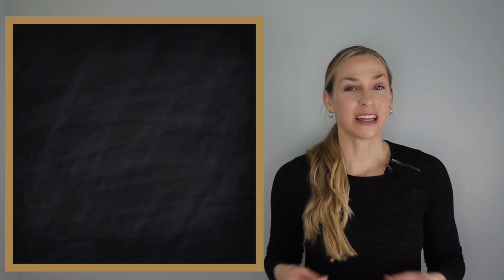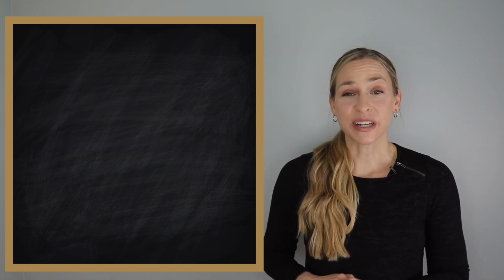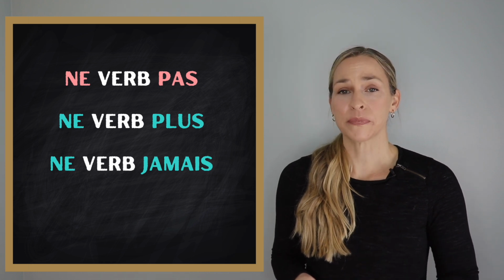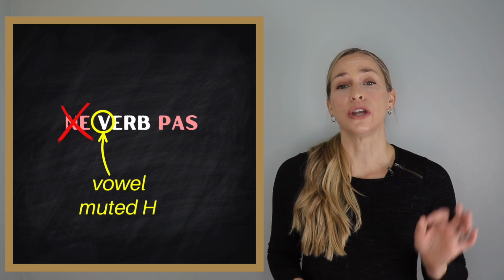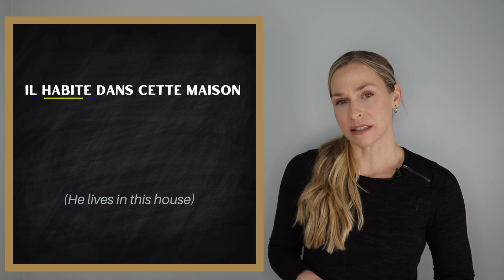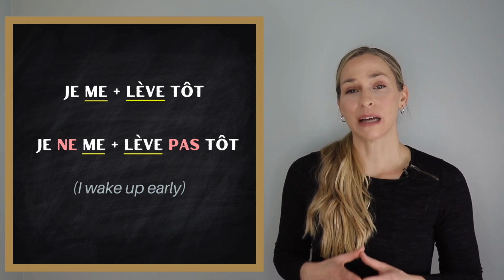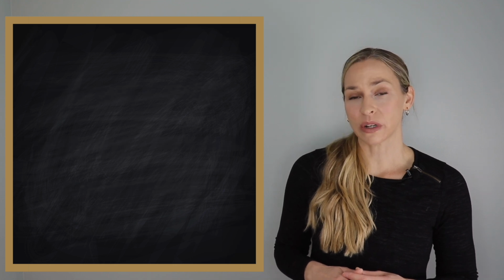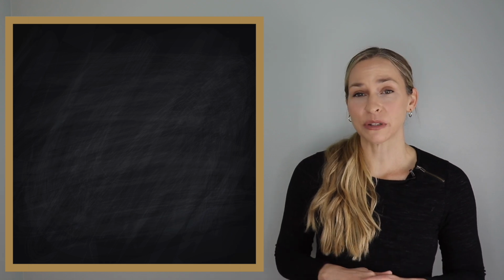Learn How to Easily Make a Negative Sentence in French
In this video, we learn how to easily form a negative sentence in written and conversational French.

Video Time Stamps:
0:00 Intro
0:51 Basics of a negative sentence
2:40 Other commonly used French negation words
3:50 Elisions in a negative sentence
5:25 Reflexive verbs in a negative sentence
7:11 Negatives in conversation French
8:59 Outro